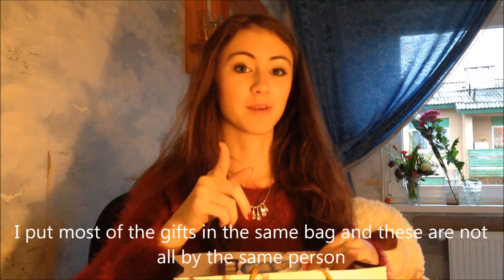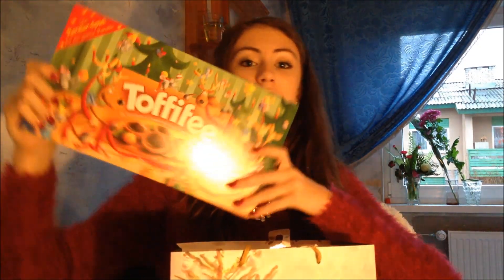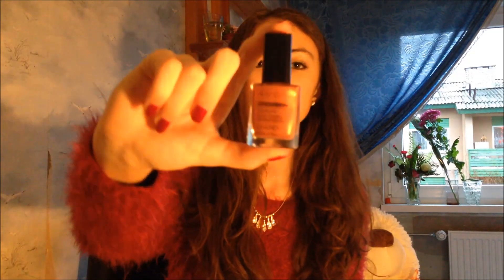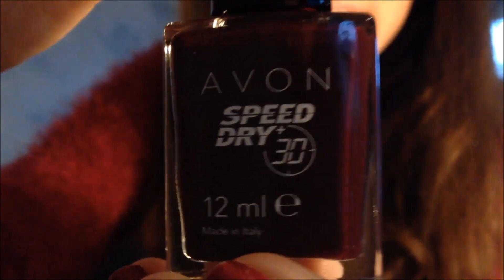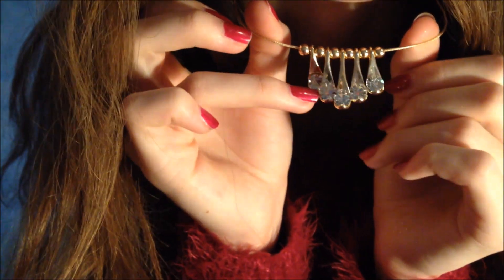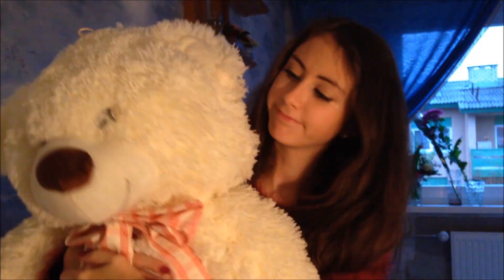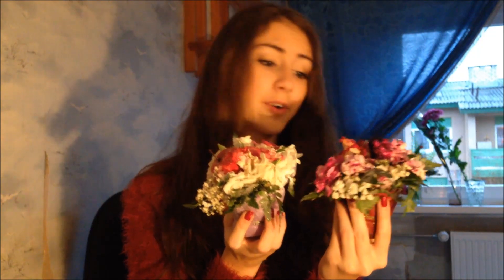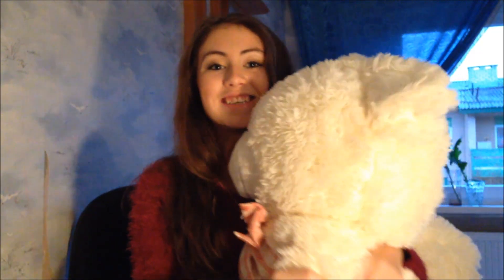What i got for Christmas?!? 2013 (Anita Sibul)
I'm not trying to brag in any way.

You can also kik me, my username is anita.sibul